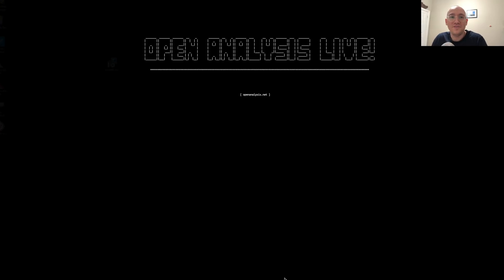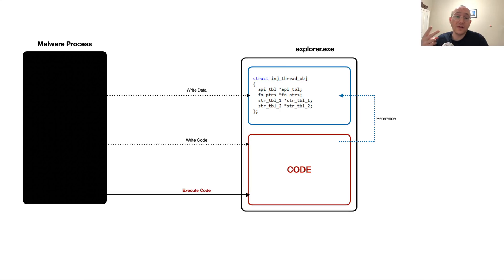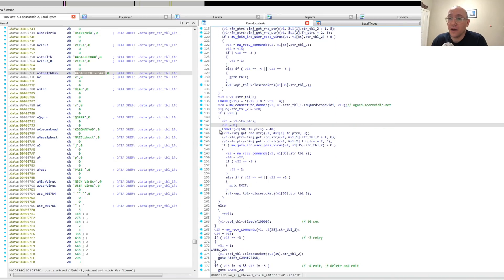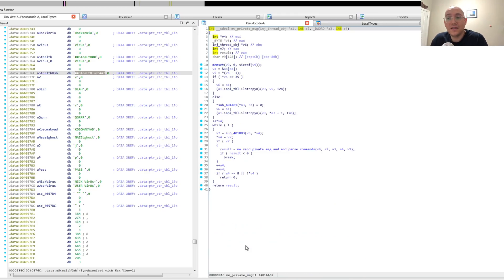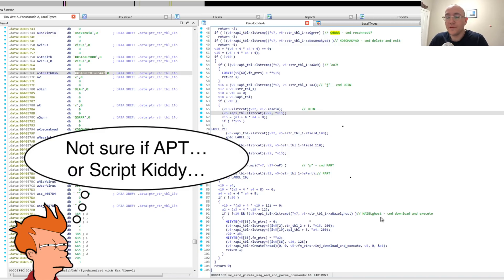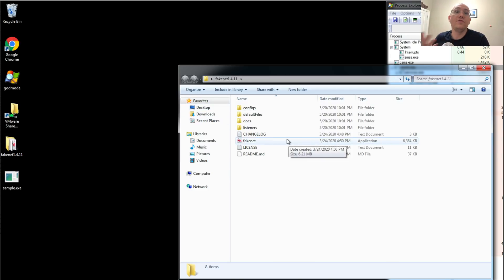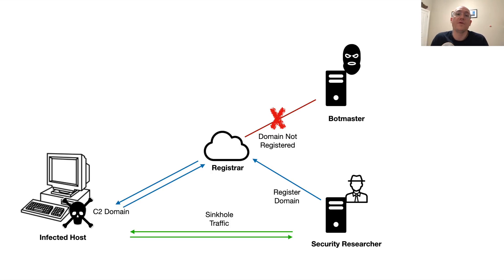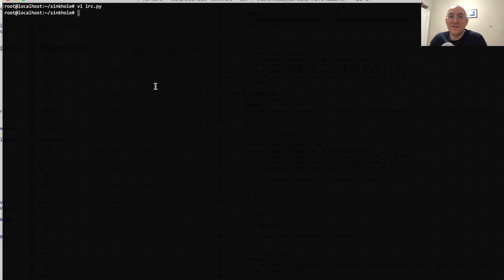IRC Botnet Reverse Engineering Part 3 - How To Sinkhole A Botnet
This is the final part or our in-depth malware reverse engineering series analyzing an IRC worm from 2010. In this part we perform a final high level analysis of the malware then then use our analysis to build a sinkhole for the botnet!

SHA256 hash:
4eb33ce768def8f7db79ef935aabf1c712f78974237e96889e1be3ced0d7e619

As always check out our tools, tutorials, and more content over